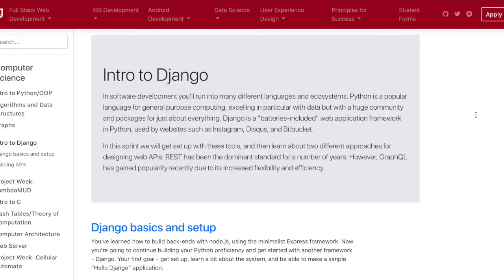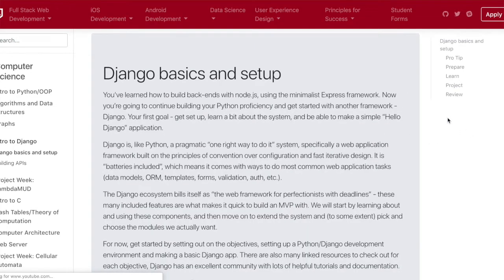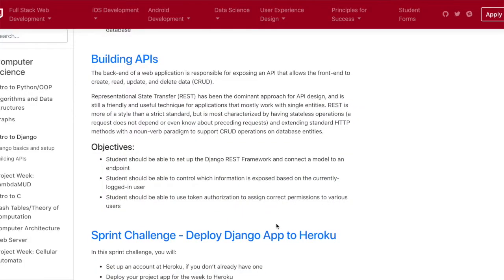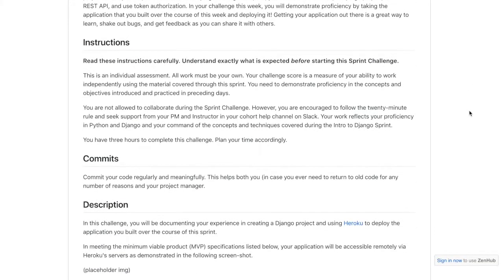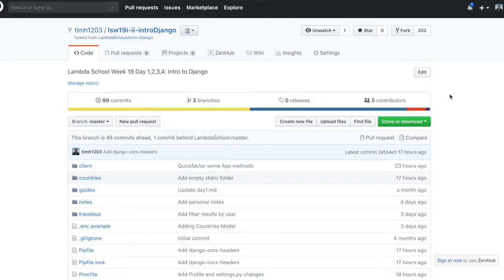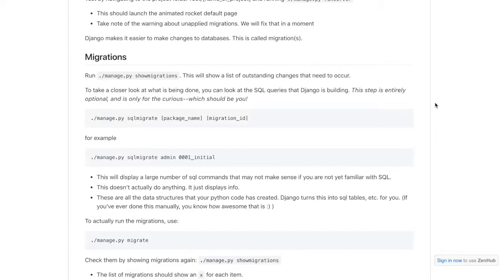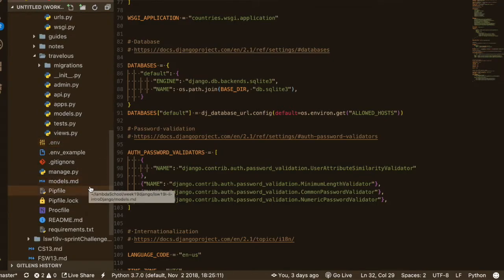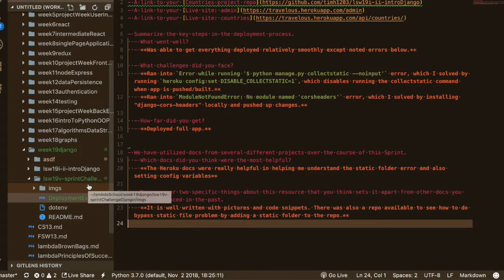Lambda School Week 19: Intro to Django | Full Stack Web Development Academy | travelDev Vlogs (181)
Django week was great! Just had to follow instructions to setup our Django server, build an api and REST framework. The sprint challenge was also completed early too since you could run into a lot of errors. So the instructors decided to let us start early. The homework for the week spanned over 4 days. You just had to follow the instructions to the detail and it should work well. I also created a React front end to connect to the Django back end! Pretty neat!

00:08 Intro to Django impressions
01:10 Homework and projects
01:35 Sprint Challenge
02:21 Instructor and classroom
03:20 Node vs Django personal preference
04:20 Stretch challenge of implementing React Front End